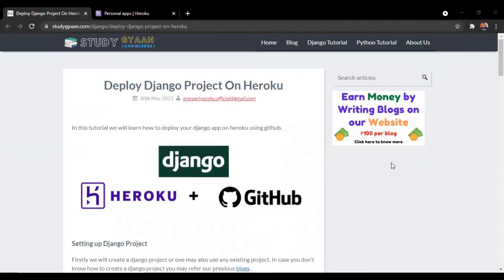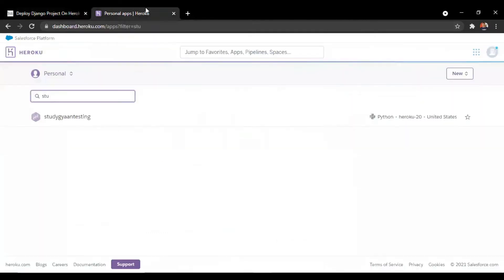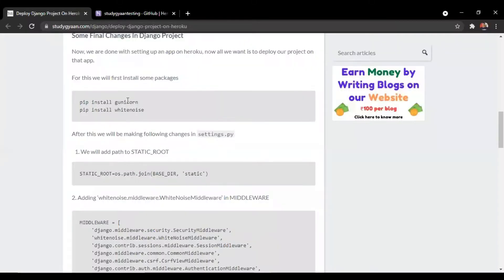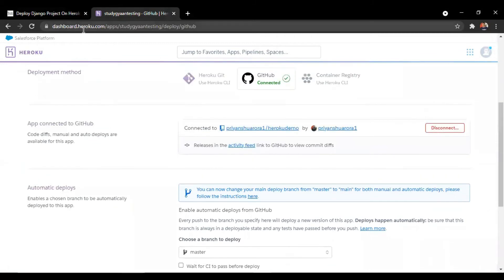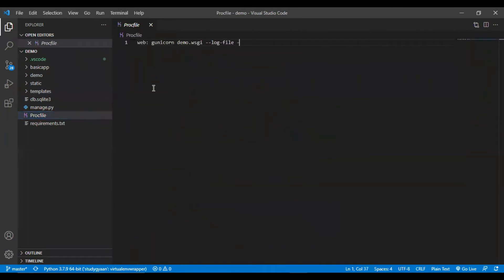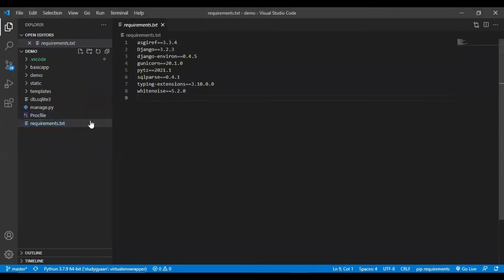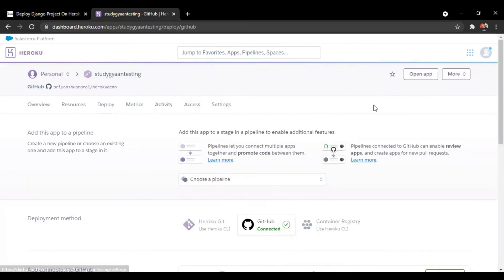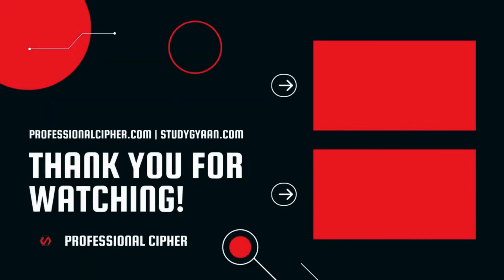Deploy Django Project On Heroku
In this tutorial we will learn how to deploy your django app on heroku using github.

Video By - Priyanshu Arora